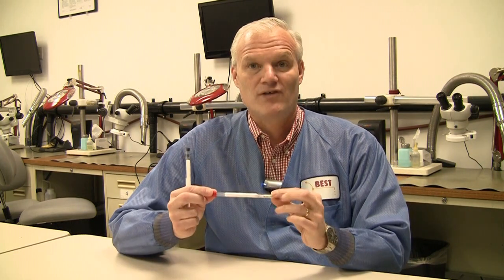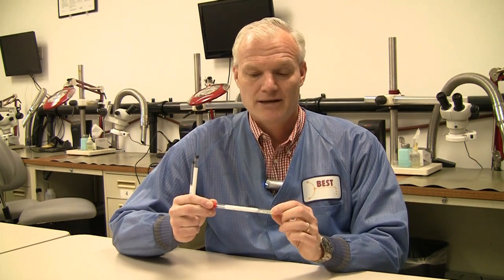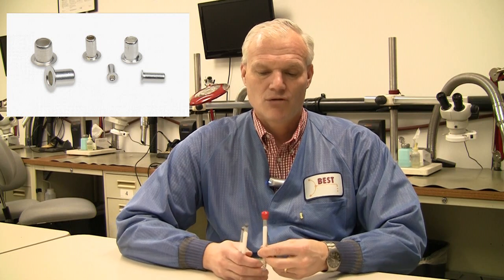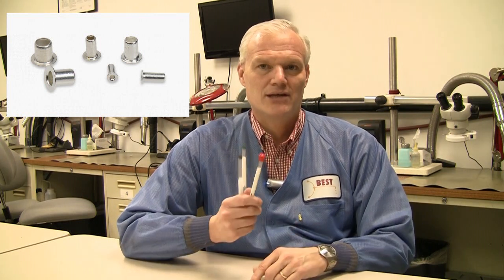PCB Eyelets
BEST provides replacement eyelets for the repair of plated throughholes and vias.

These replacement eyelets, along with the proper swaging tools and instruction allows you to replace damaged plated through hole barrels and vias. The eyelts are made from electronics grade and purity copper for easy solderability and high conductivity. They are convenient packed in groups of 100 pieces and come in a variety of sizes to suit the variety of applications required.